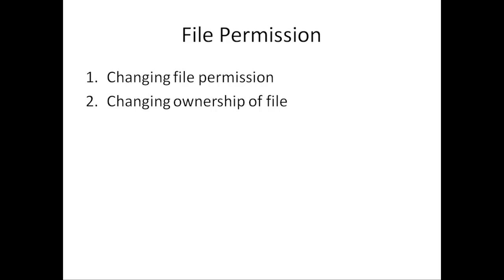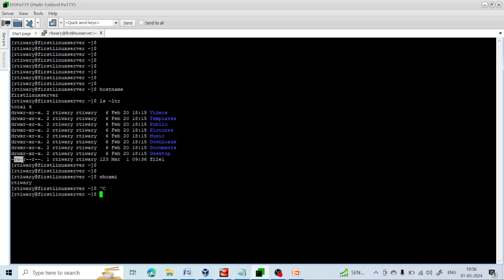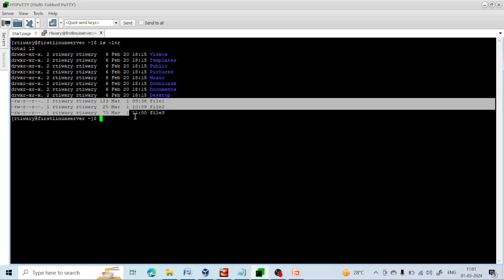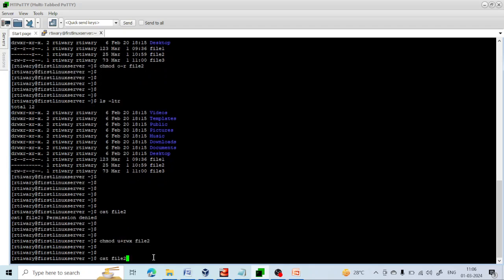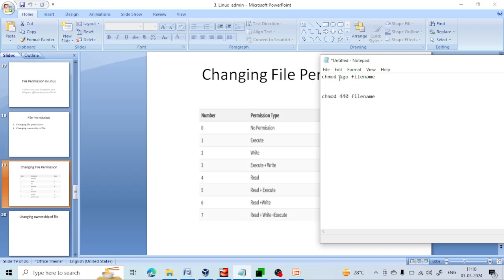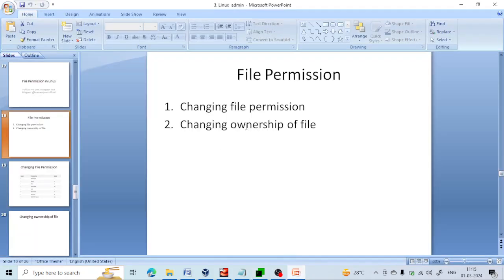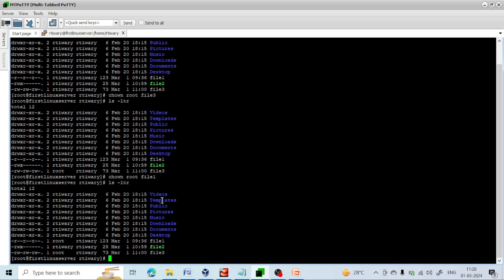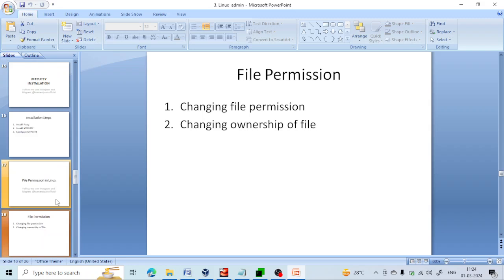File Permission (chmod, chown, chgrp) in Linux | Linux for beginner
Hello friends,

chmod
chgrp
chown
Playlist designed only for you  :-